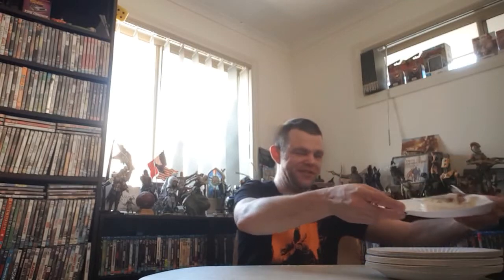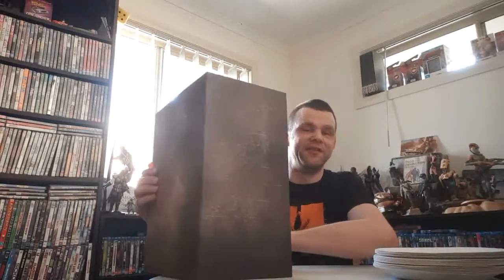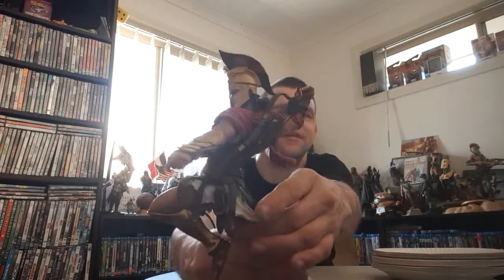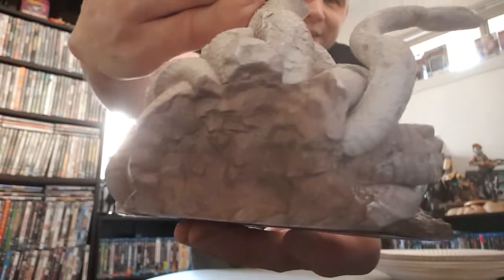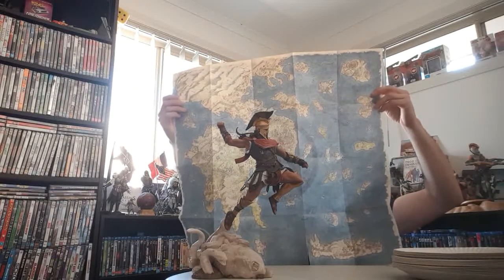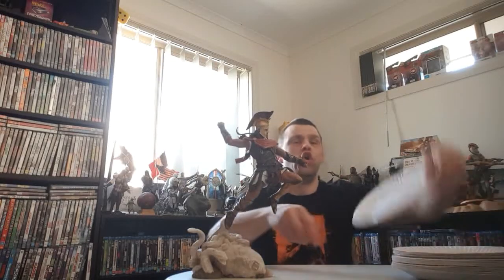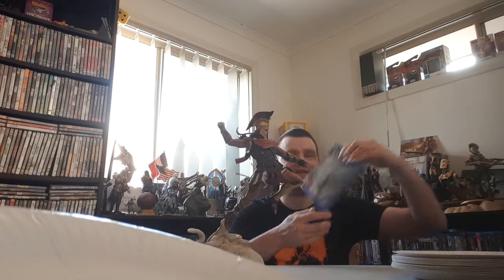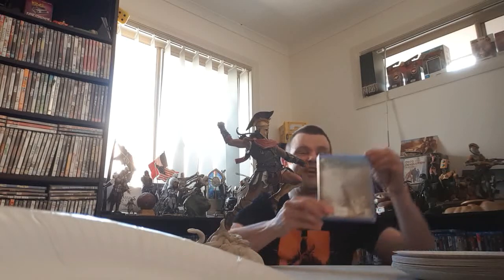Assassins creed ODYSSEY: MEDUSA EDITION unboxing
Title: Assassins creed ODYSSEY: MEDUSA EDITION unboxing.

Assassins creed in 2017 was rejuvenated with origins. This made way for the long running series to continue on in 2018 with odyssey. Set in ancient Greece, with a promise of choosing your characters path. Another branch, another revamped idea for the series.

This edition cost me $180 dollars. Getting the collectors edition has just about become a habit over the years. Getting collectors editions all the way back to the steel tin version with the original creed game.